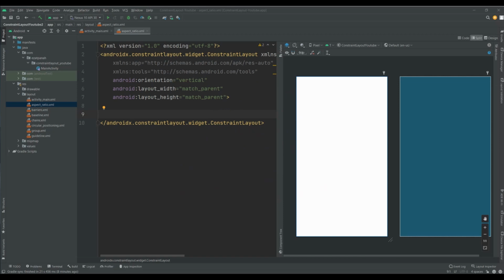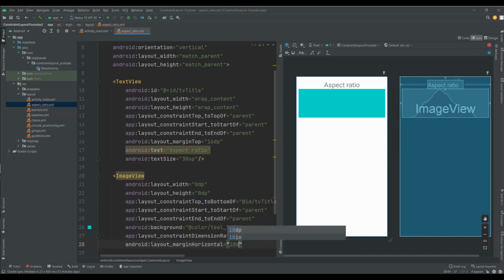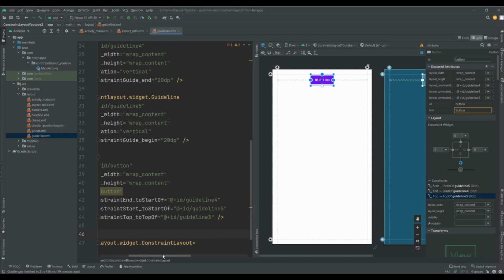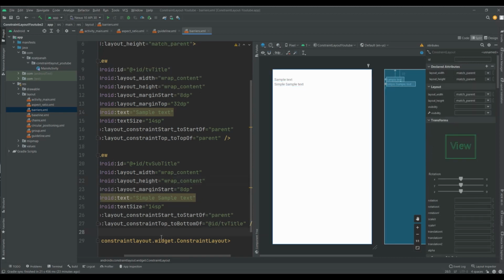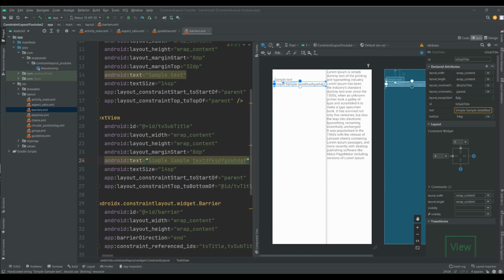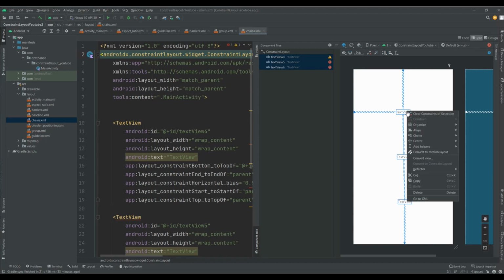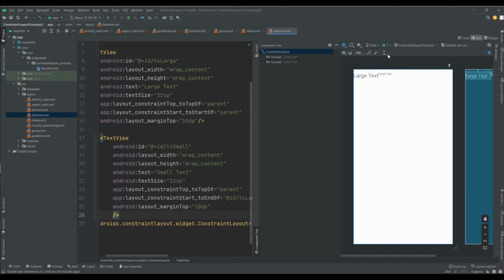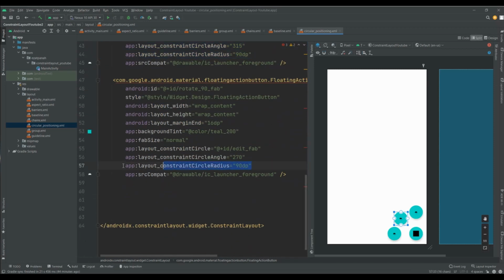Mastering ConstraintLayout- Part 2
ConstraintLayout allows you to create large and complex layouts with a flat view hierarchy (no nested view groups). It's similar to RelativeLayout in that all views are laid out according to relationships between sibling views and the parent layout, but it's more flexible than RelativeLayout and easier to use with Android Studio's Layout Editor.
The most power of ConstraintLayout is available directly from the Layout Editor's visual tools because the layout API and the Layout Editor were specially built for each other. So you can build your layout with ConstraintLayout entirely by drag-and-dropping instead of editing the XML.

Timeline :
00:25  Aspect Ratio
05:34  Guidelines
08:47  Barrier
16:37  Group
18:35  Chains
22:08  Baseline
26:07  Circular positioning